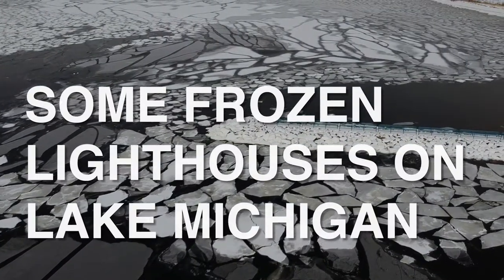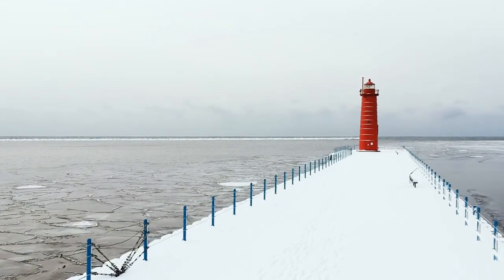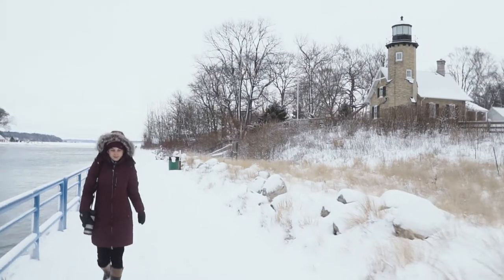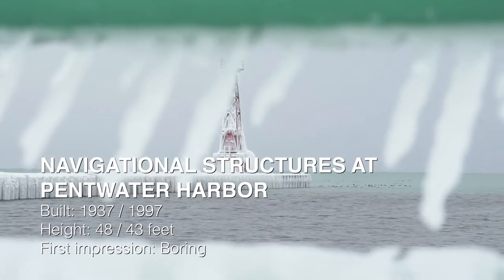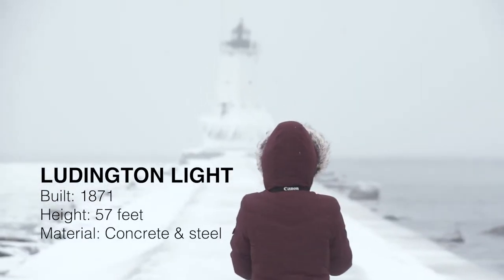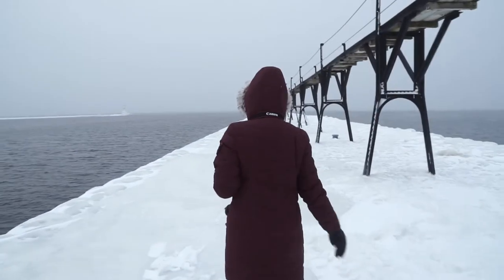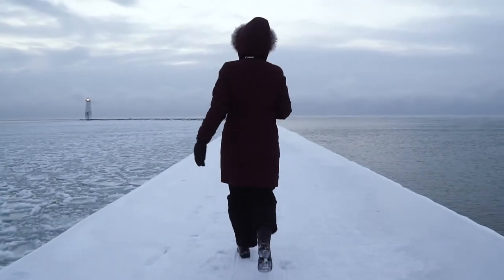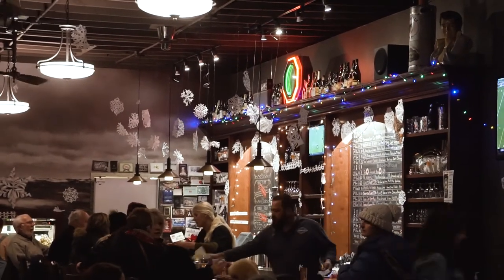Frozen Lighthouses on Lake Michigan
From Muskegon to Manistee, Beth Anne and I check out some of Michigan's west coast lighthouses covered in ice and snow. Bonus: we rate them according to frozen lighthouse criteria.